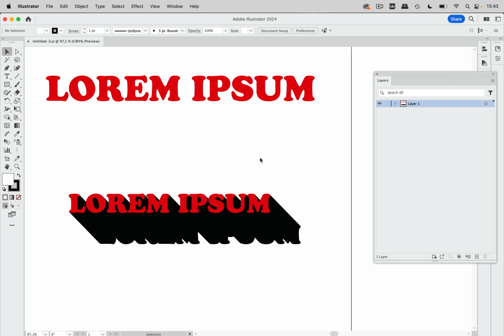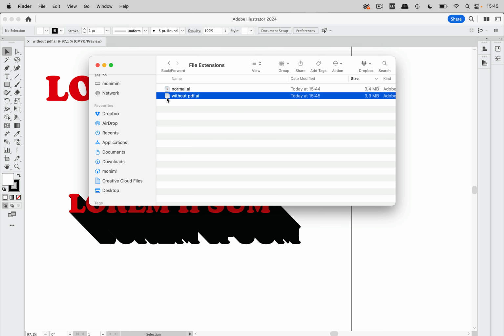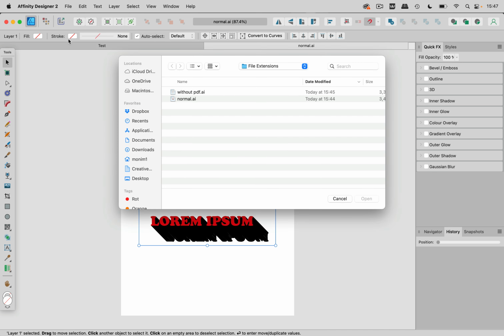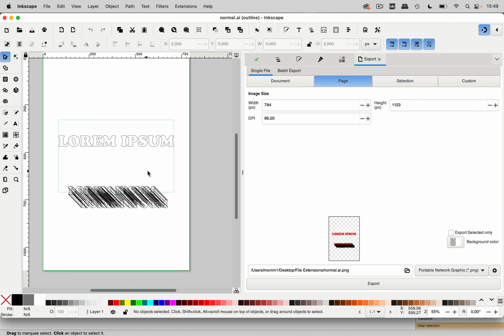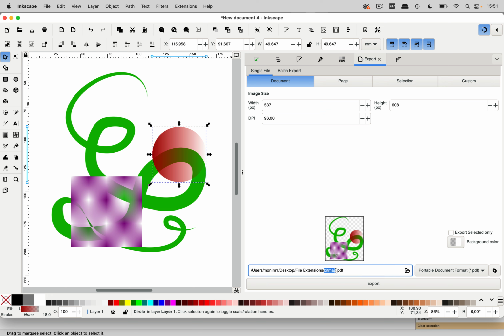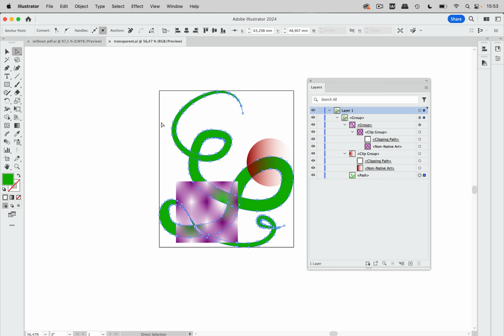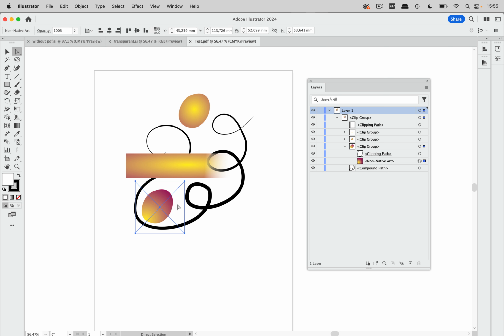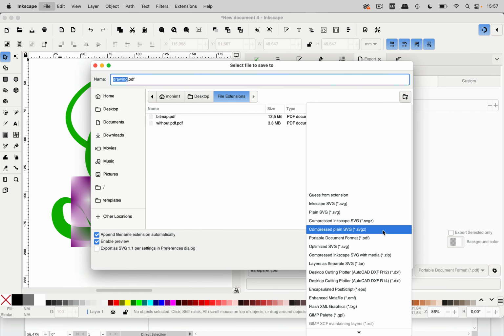Myth Busting: Does Renaming An .AI File To .PDF Make It Open In Inkscape Or Affinity Designer?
This is often sold as a magic trick: you rename a file to pdf and then you can open it in your vector app. Or you rename it to AI and make it into an Illustrator file.

But is that true? I'm going to demo why people think that it changes anything.